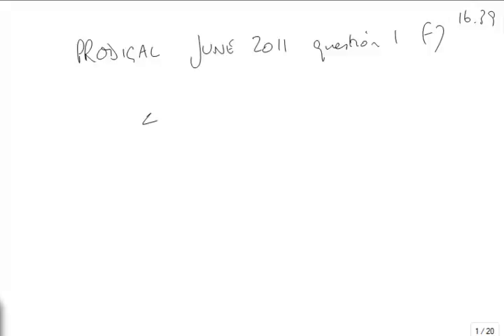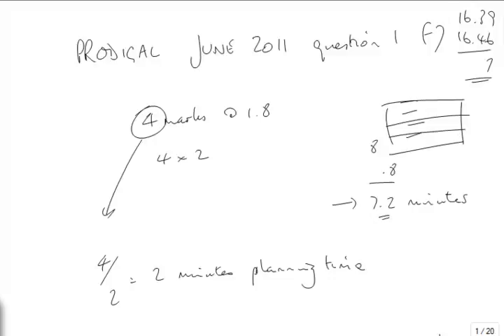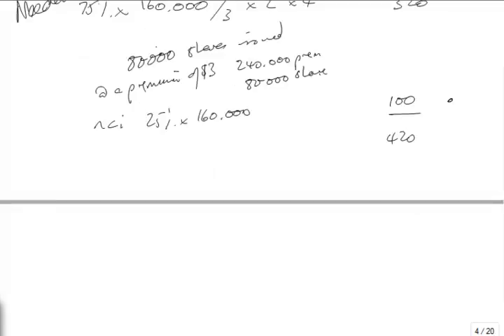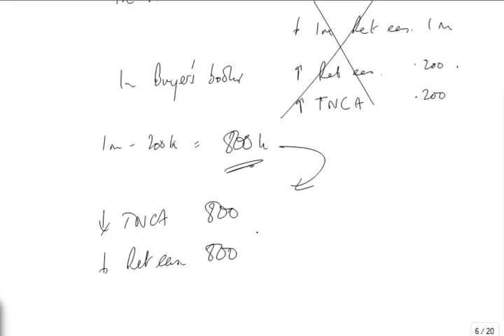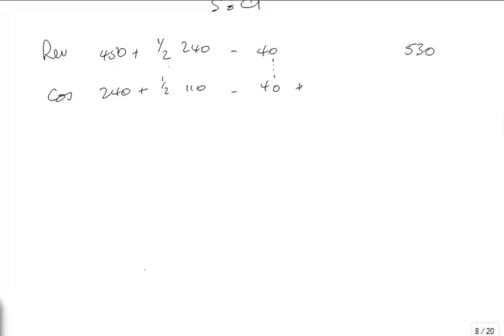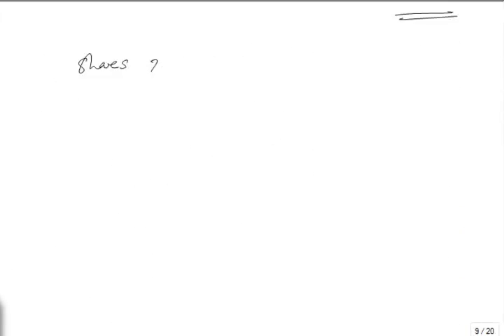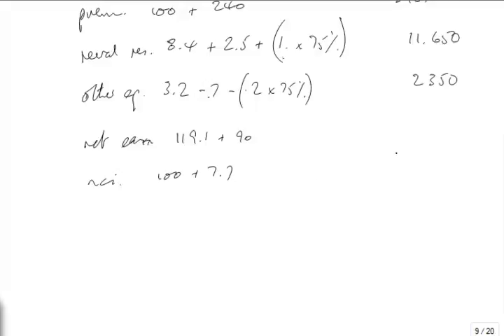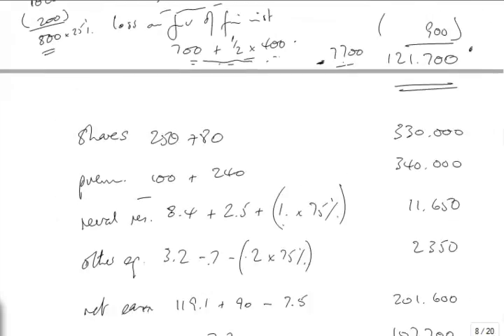ACCA F7 June 2011 Question 1 Prodigal